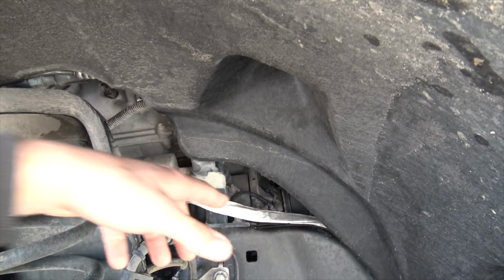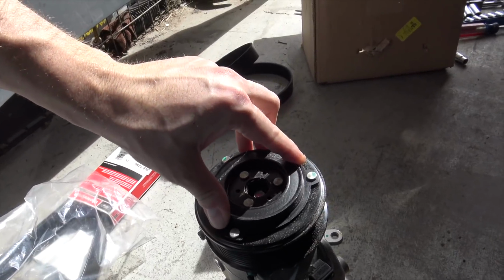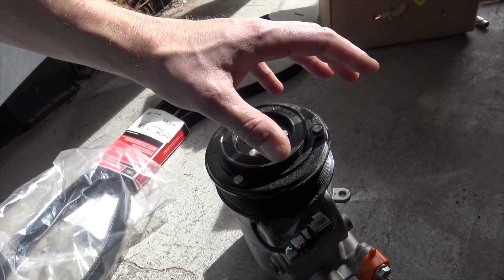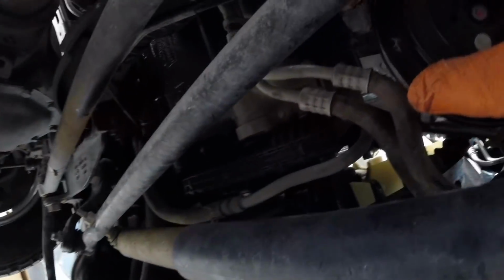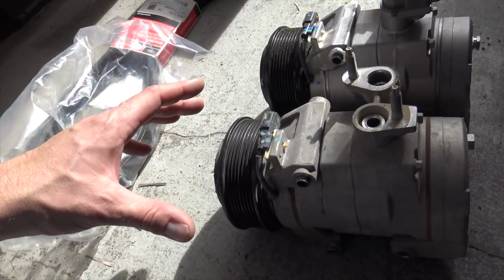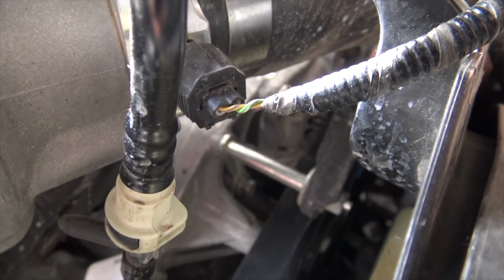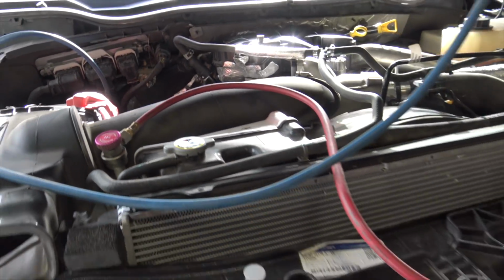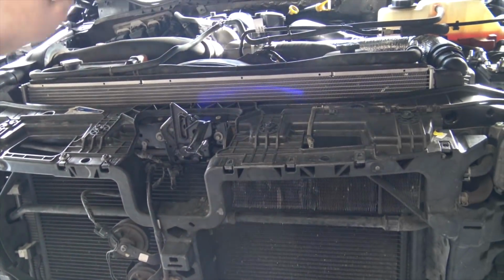Auction 2017 Ford F350 Rebuild Part 23